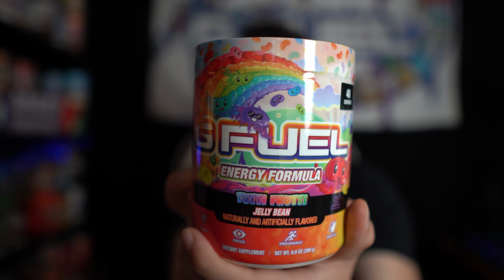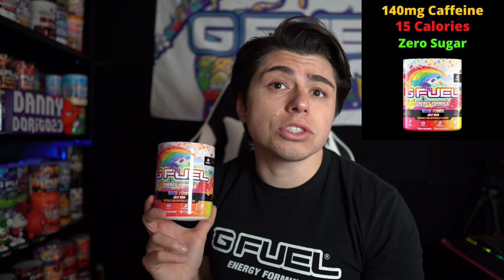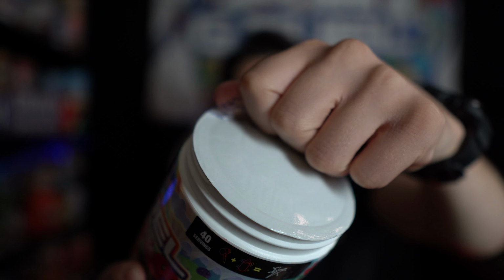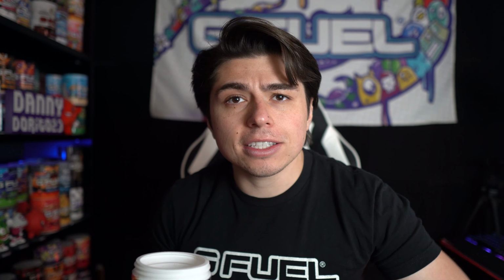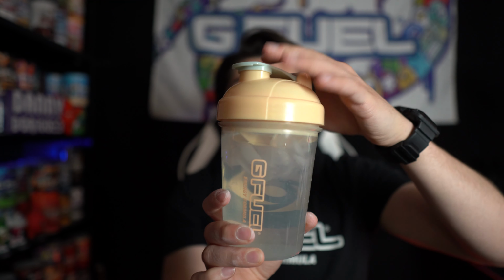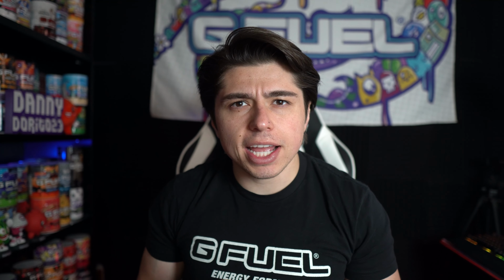Tutti Frutti GFUEL Flavor REVIEW!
Today we taste and Review the New Tutti Frutti GFUEL Flavor!